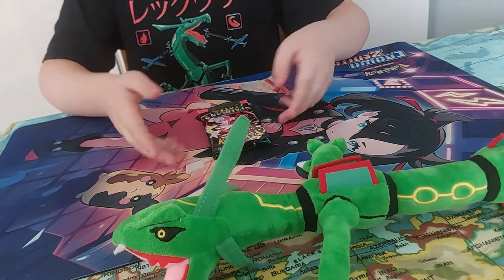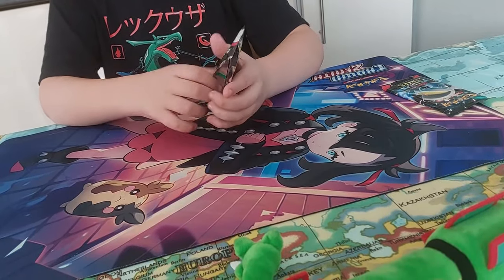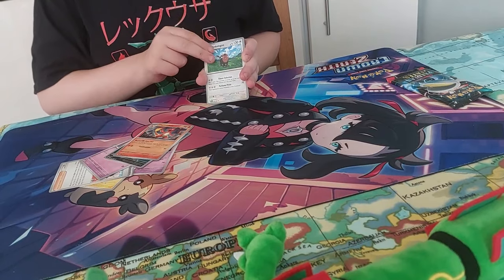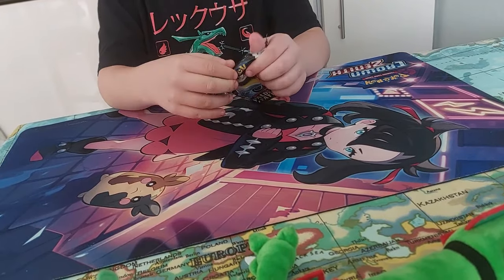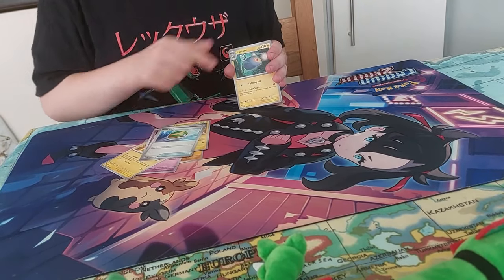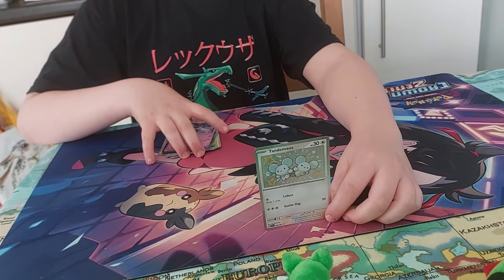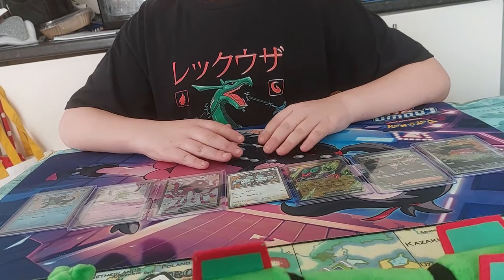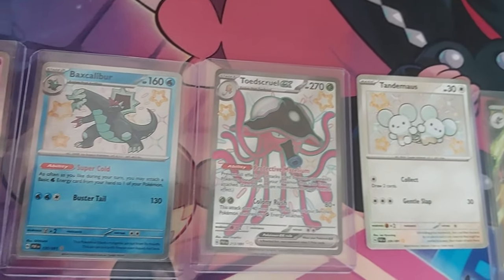Opening Paldean Fates Single Packs from ETB Part 2 [ OPENING CARDS ]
Opening Pokemon Scarlet & Violet Paldean Fates Single Packs from Elite Trainer Box [ OPENING CARDS ]

Why should you watch a video about the Opening Paldean Fates Single Packs from ETB Part 2? Firstly, witnessing the opening of these packs firsthand allows you to experience the excitement and suspense alongside the content creator. The anticipation builds with every card revealed, as you both hope for that elusive rare card that will set your collection apart.

Furthermore, watching a video allows you to get a glimpse at the stunning artwork and intricate designs of the Paldean Fates cards. From the detailed illustrations to the dynamic compositions, each card is a work of art in its own right. By watching a video, you can pause, admire, and fully appreciate the craftsmanship that goes into creating these collectible treasures.

In addition, videos often offer insightful commentary and analysis that can help you understand the value and significance of each card. Experienced collectors and players often provide useful insights and tips on the strategies and potential uses for specific cards, helping you make informed decisions about your own collection or competitive decks.

Lastly, watching a video about the Opening Paldean Fates Single Packs from ETB Part 2 can be an entertaining and enjoyable experience. It provides a sense of camaraderie and shared excitement among Pokémon enthusiasts, as you cheer alongside the content creator, celebrate their successes, and empathize with their disappointments. It is a way to immerse yourself in the Pokémon world and connect with others who share your passion.